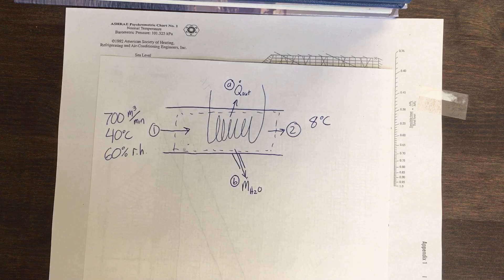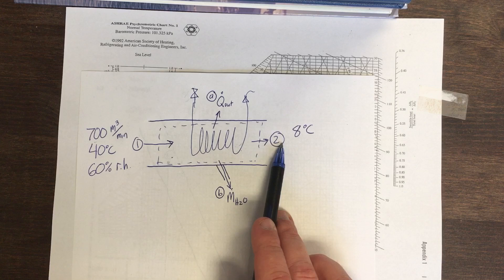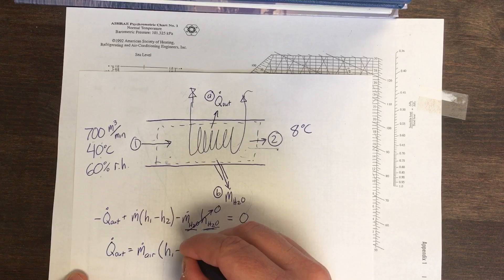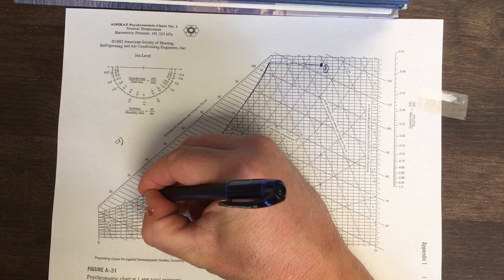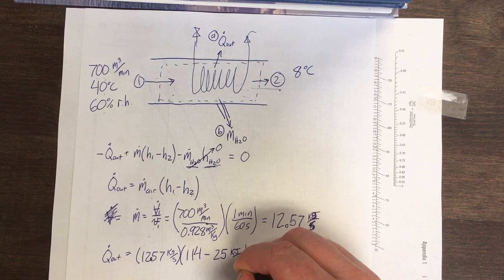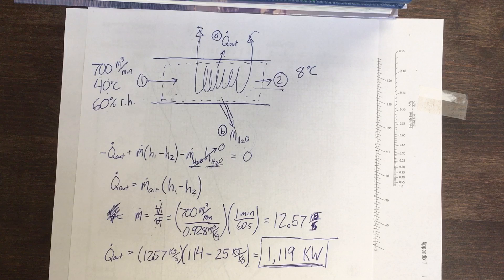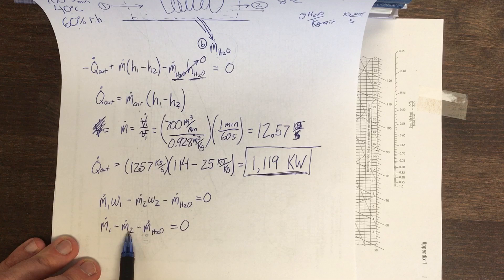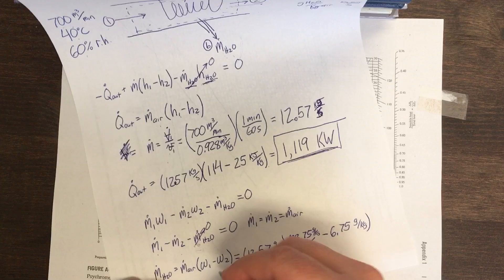Cooling with dehumidification